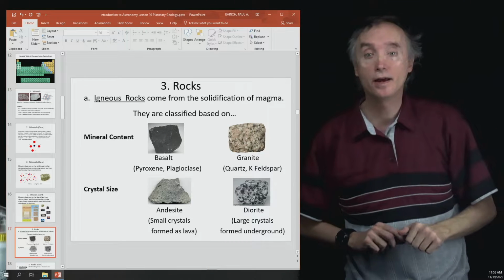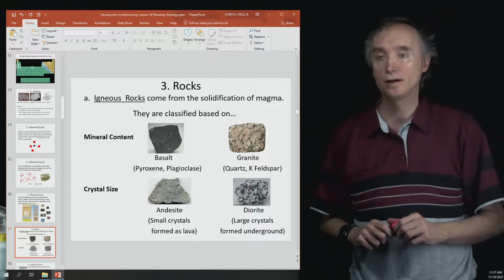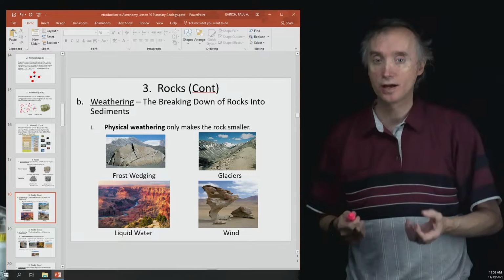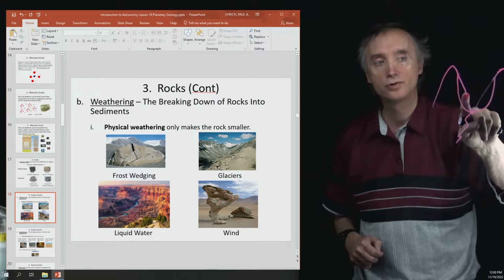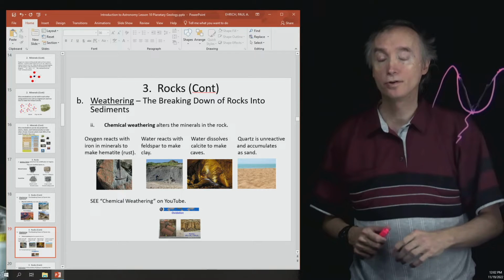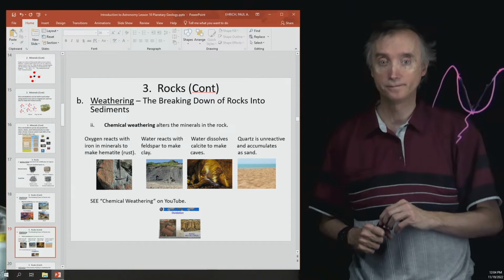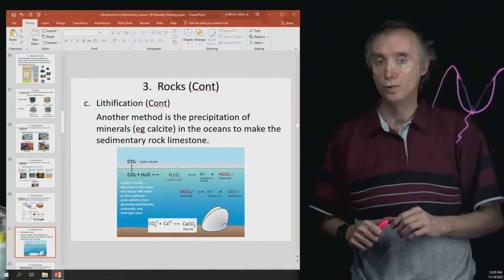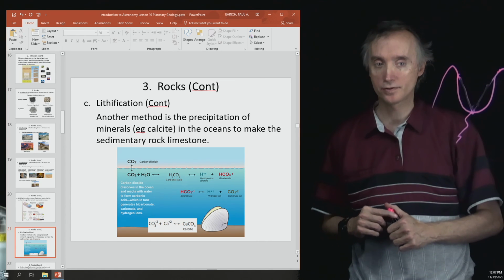Ast 10 4 Igneous Rocks and Weathering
In this segment of lesson 10 you will learn where igneous roicks come from and some types of them.  You also learn about physical and chemical weathering.